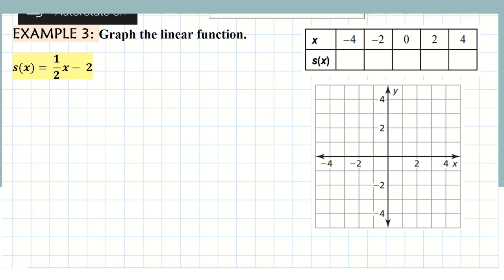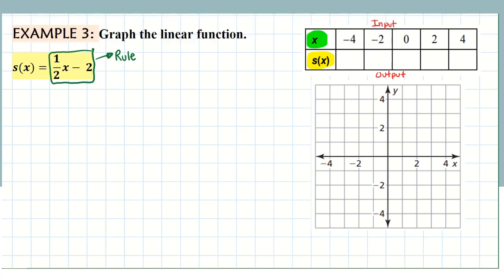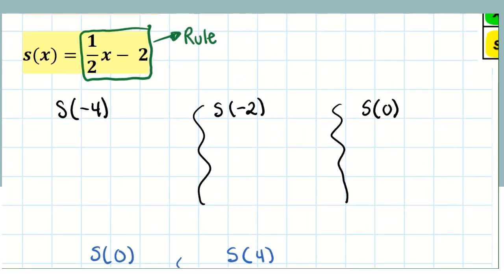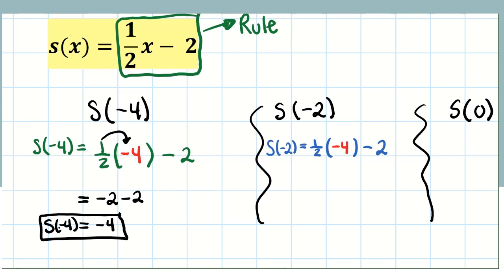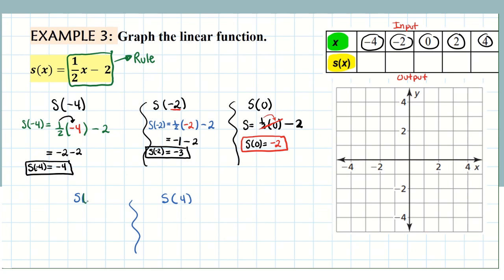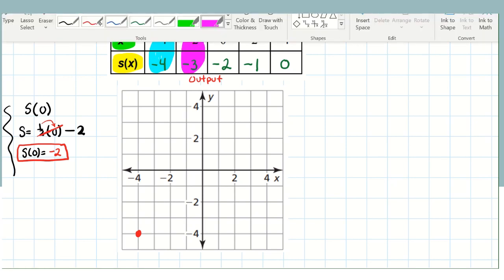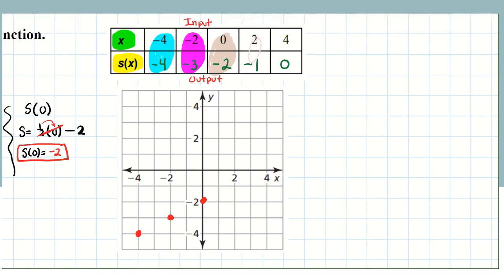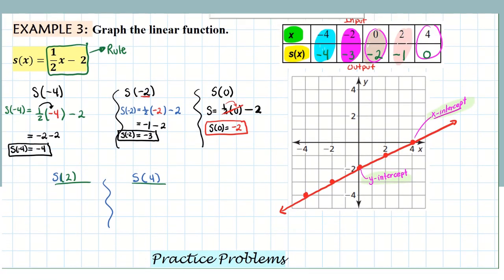Graphing Functions with Tables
Given a function use a table to graph.